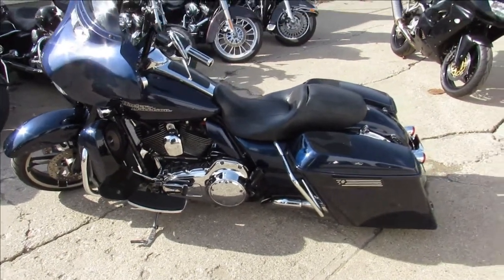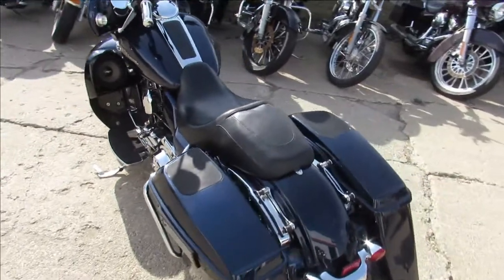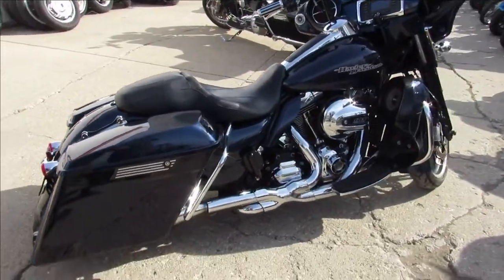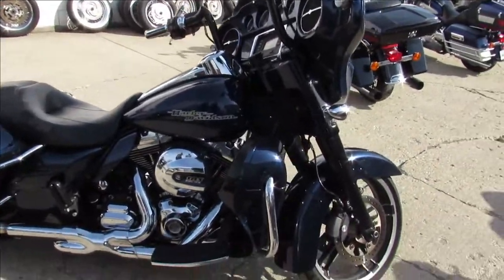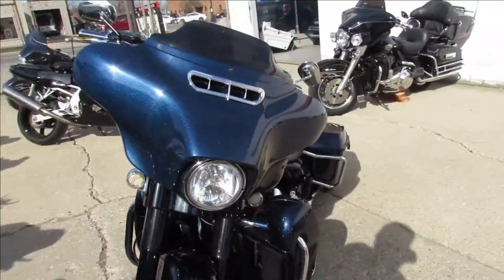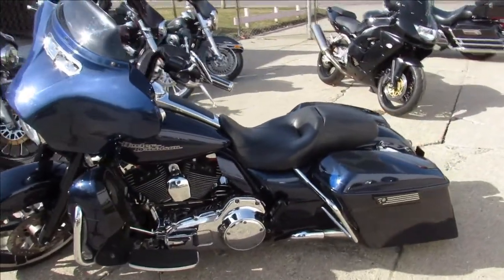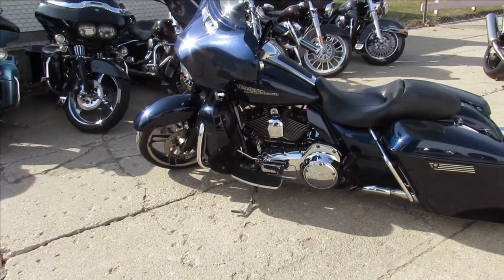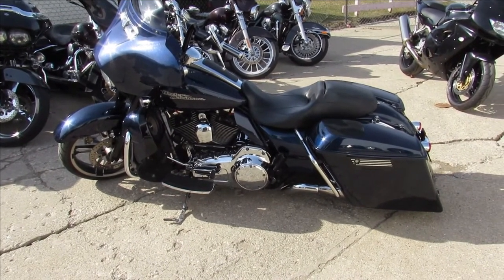2014 HARLEY DAVIDSON STREET GLIDE